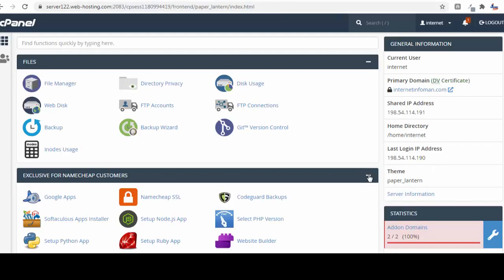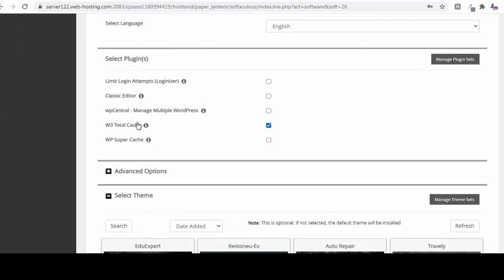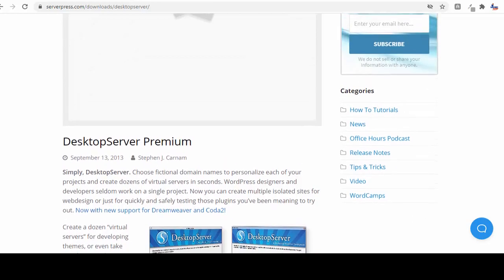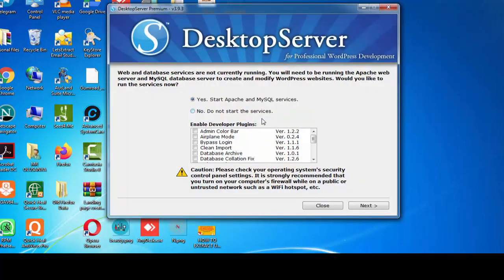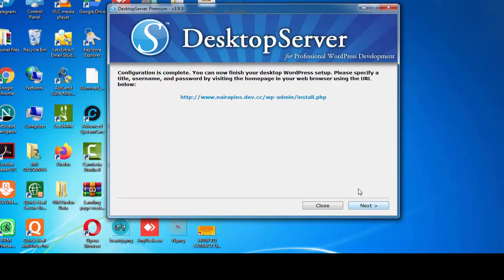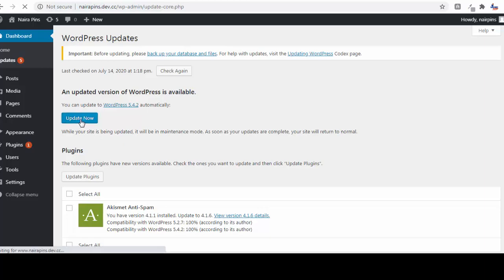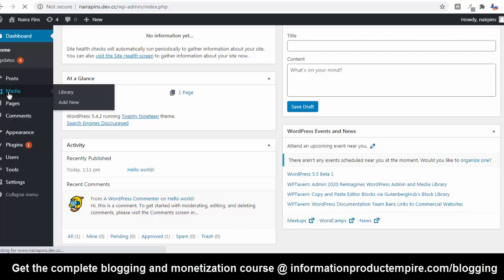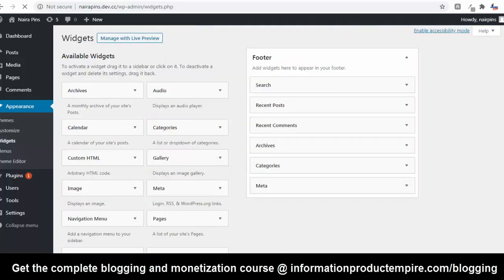Web design agency 3 Installing Wordpress